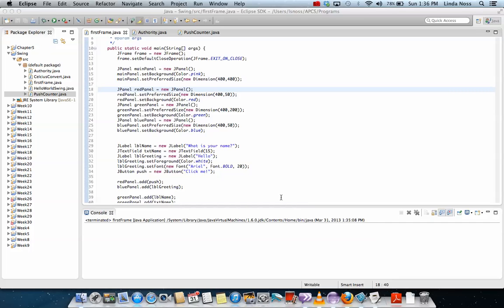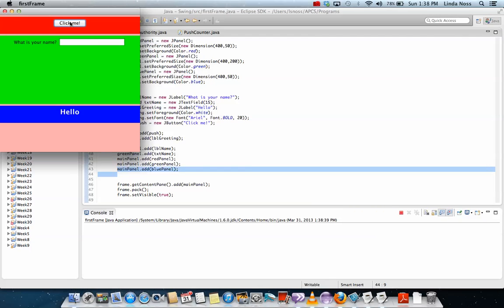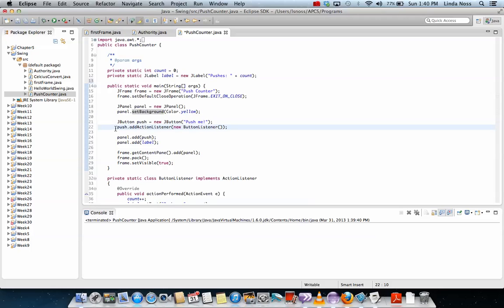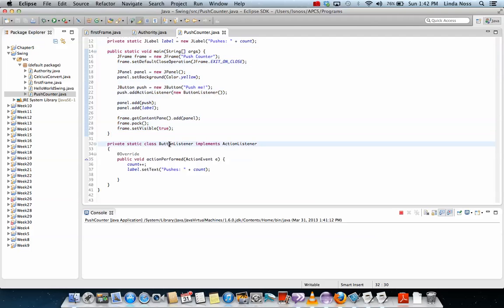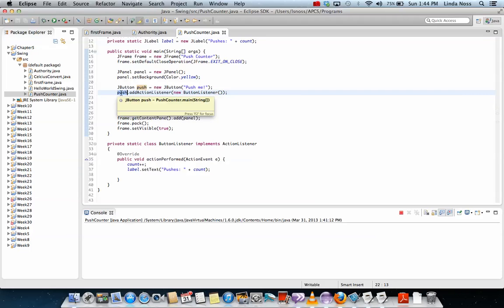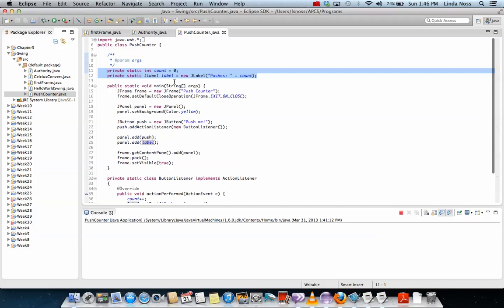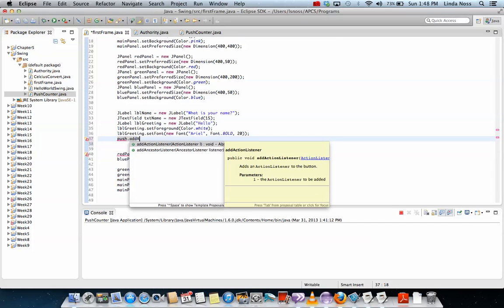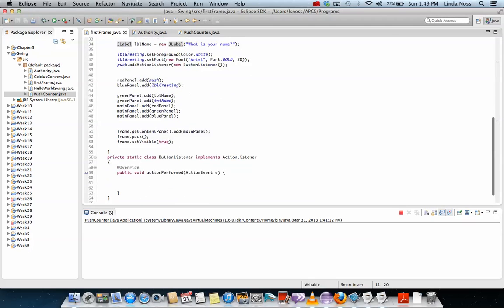Swing3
Swing Video 3 for beginning progremming at etowah high school